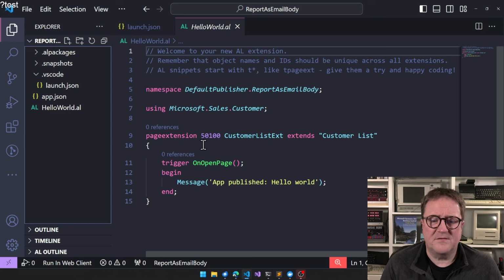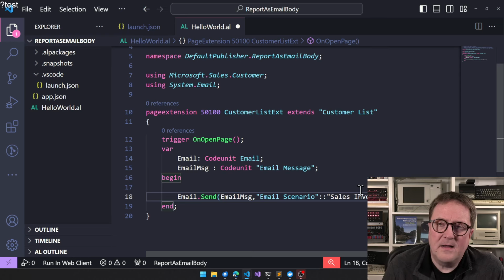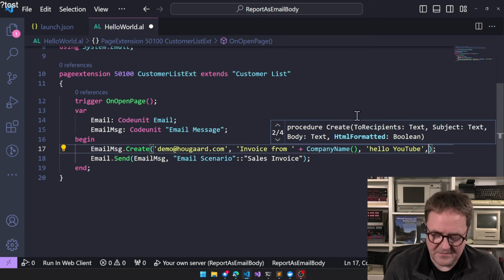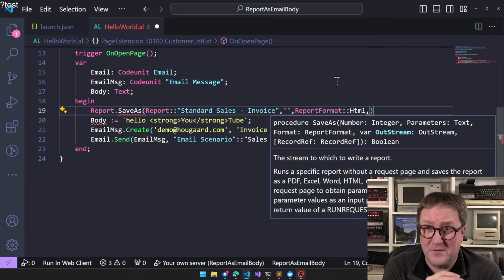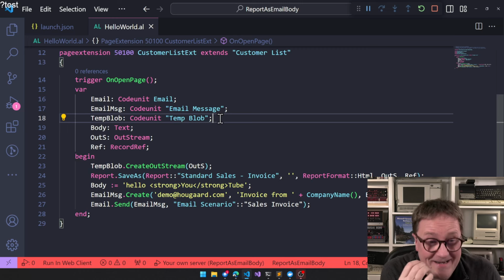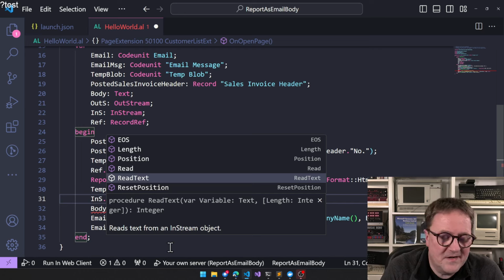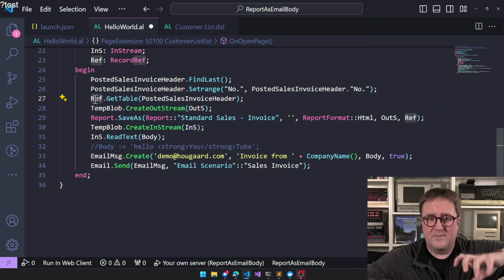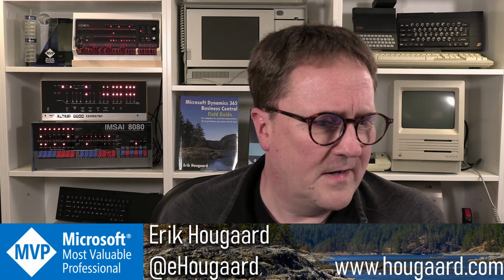ELI5 Using a Report as an Email Body